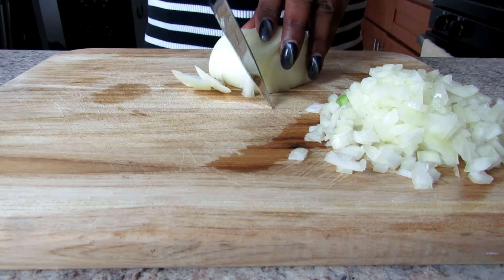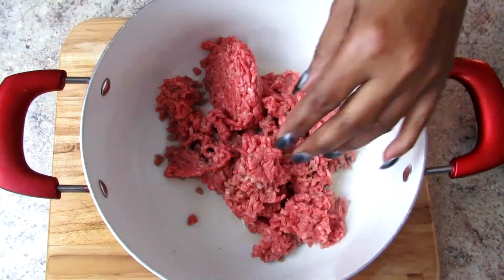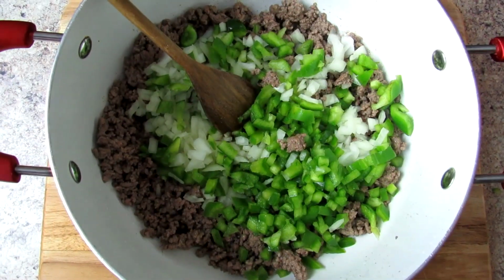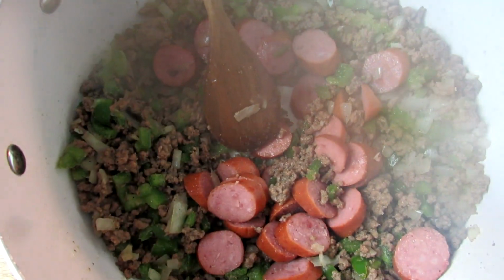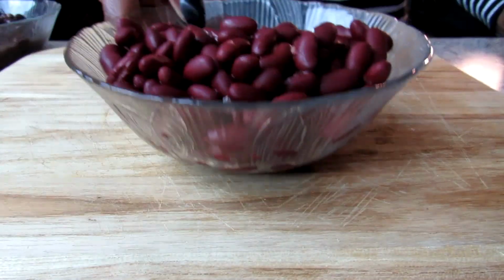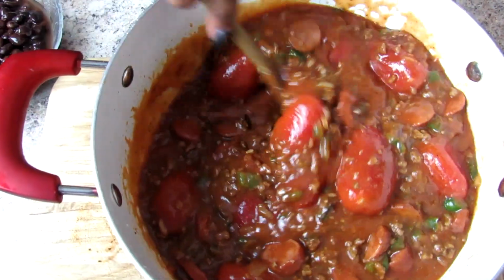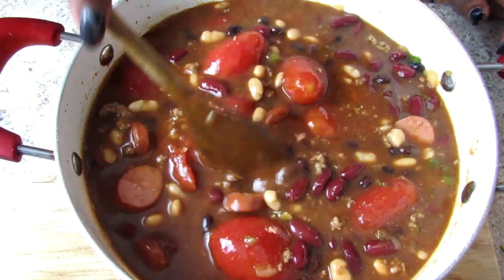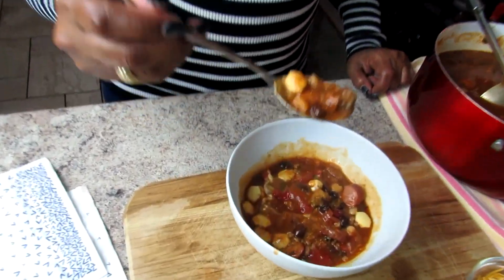How to make the best Chili ever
HEY HEY! Thank you so much for sticking around and watching! I've got a lot more recipes and videos coming up!